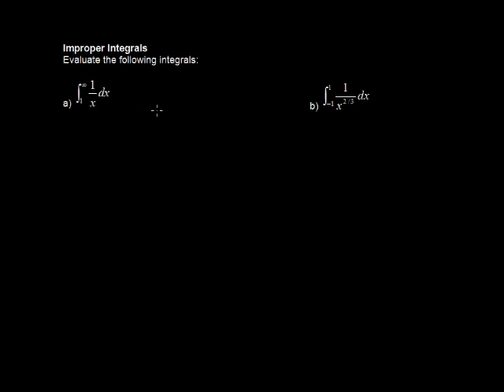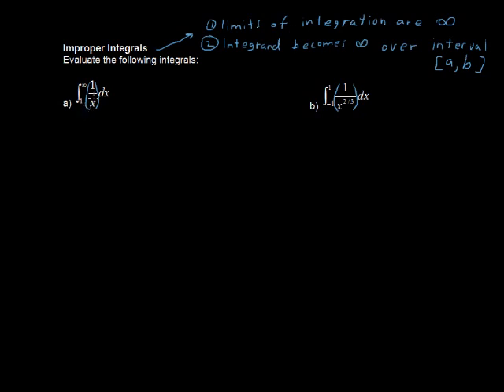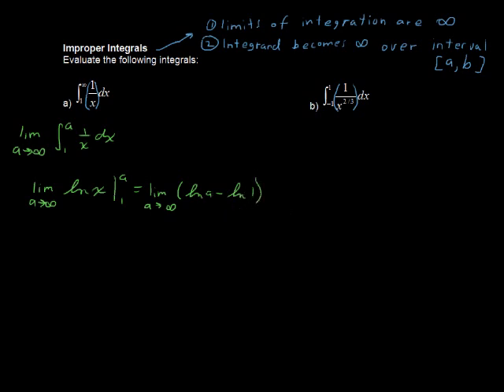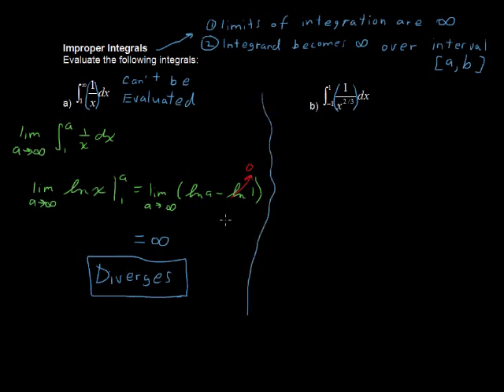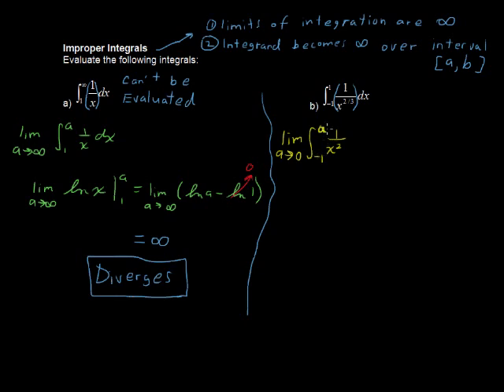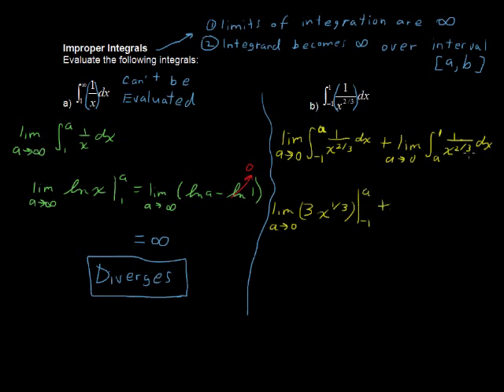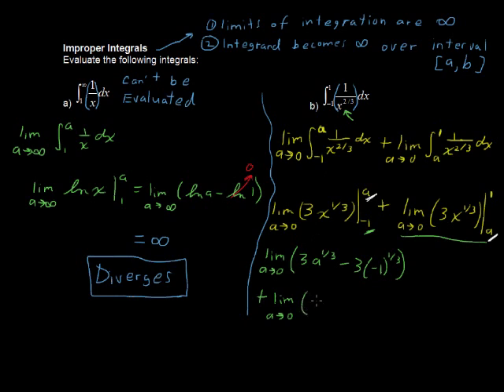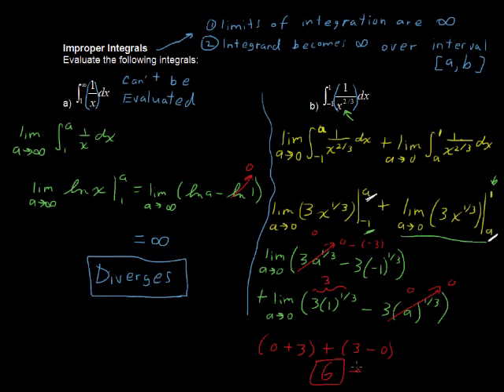How to Solve Improper Integrals - Calculus Tips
How to Solve Improper Integrals - Calculus Tips. Watch and learn now!  Then take an online Calculus course at StraighterLine for college credit